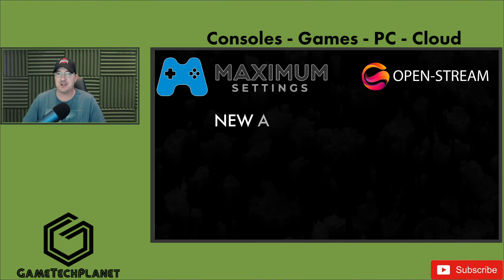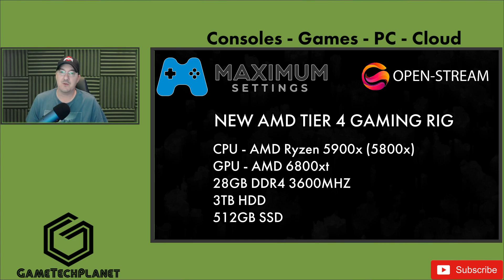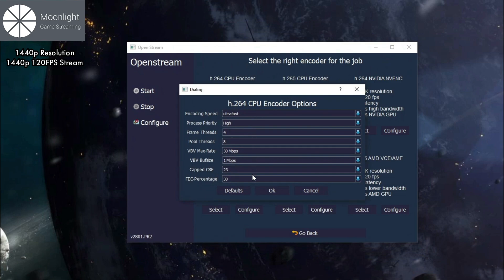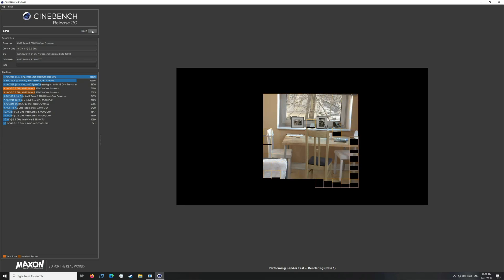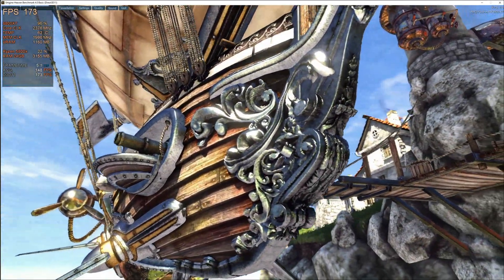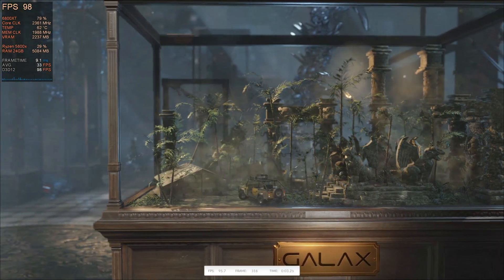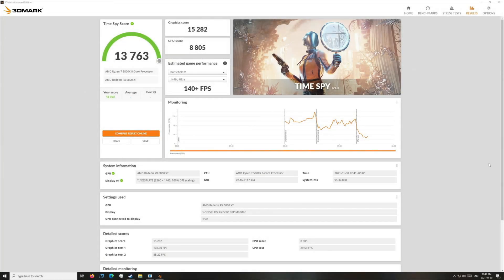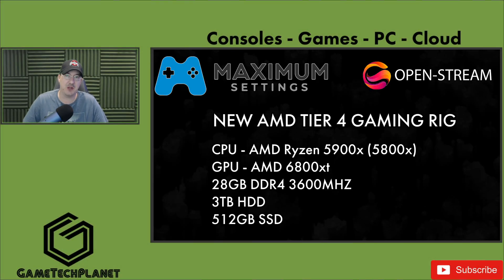First Look - AMD 6800XT Ryzen 5800X Cloud PC Gaming Rig From Maximum Settings - Part 1 Benchmarks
Part 1 ( The Benchmarks ) - Taking an exclusive first look at the upcoming Maximum Settings AMD Tier 4 Gaming Rigs.

Amazon Links -

Time Stamps -
Intro: 0:00
OpenStream / Desktop: 3:20
Benchmarks: 4:40
Outro: 16:34